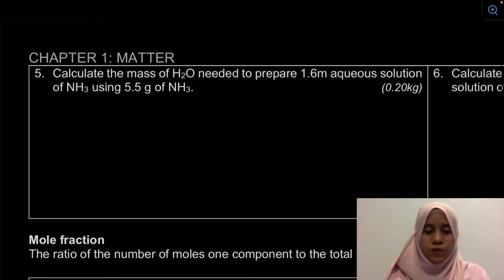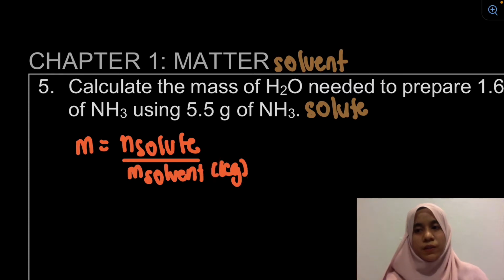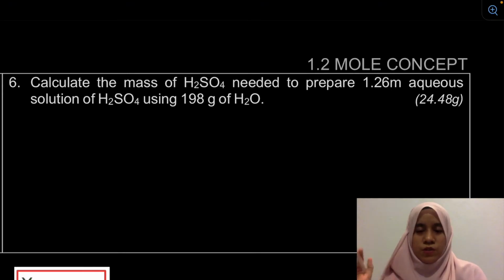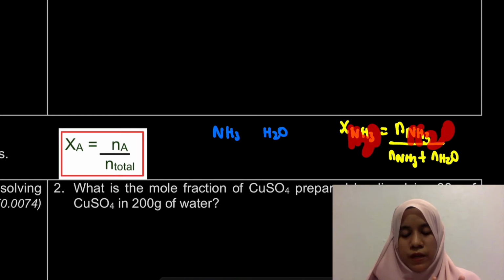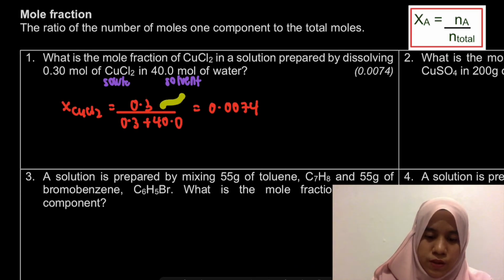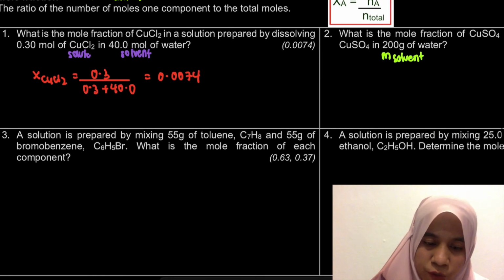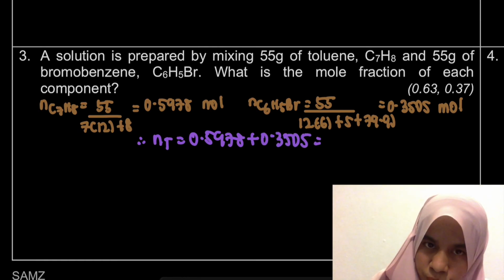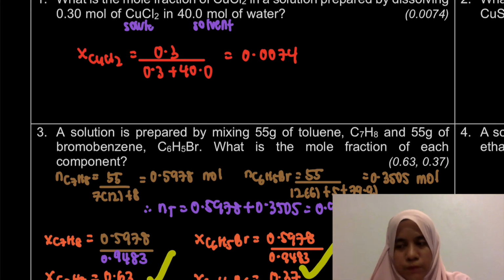1.2 Mole Concept - Concentration Measurement 3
Learning Outcome
1.2 d) Define each of the following concentration measurement: i. Molarity, M ii. Molality, m iii. Mole fraction, x iv. Percentage by mass, %w/w v. Percentage by volume, %v/v
1.2 e) Calculate each of the following concentration measurement: i. Molarity, M ii. Molality, m iii. Mole fraction, x iv. Percentage by mass, %w/w v. Percentage by volume, %v/v

Page 12

0:00 Introduction
0:25 Example 5
4:28 Mole fraction
6:14 Example 1
8:20 Example 2
9:23 Example 3